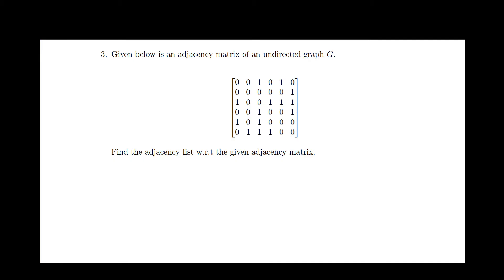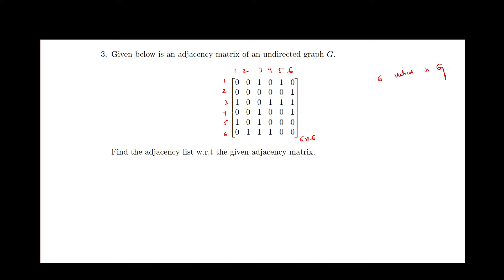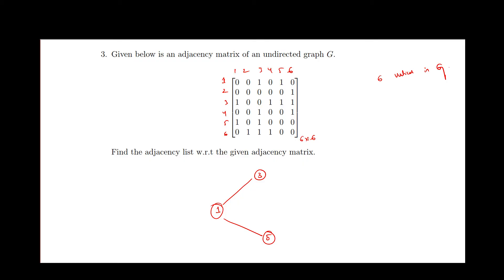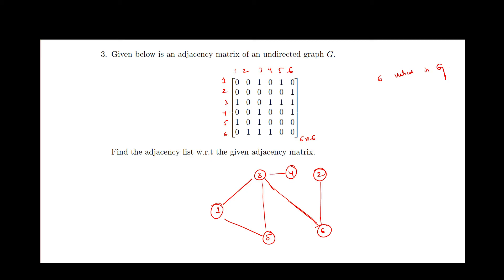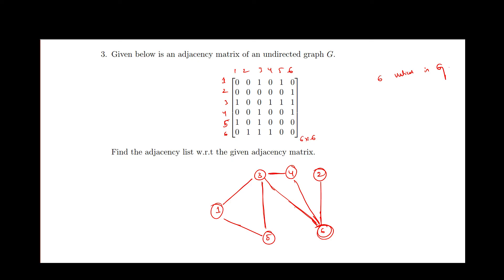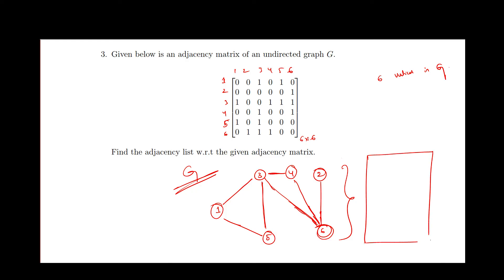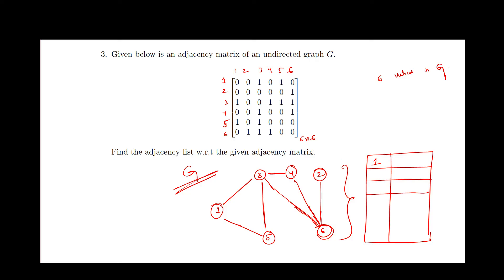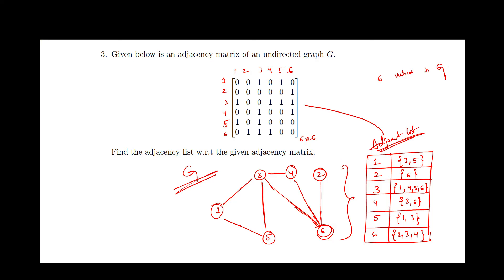Week 10 - Tutorial 3